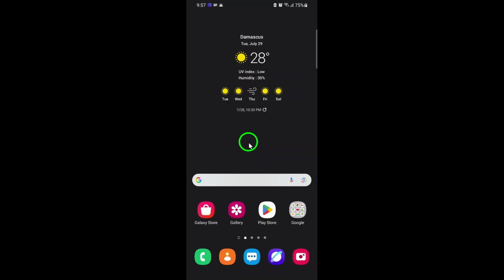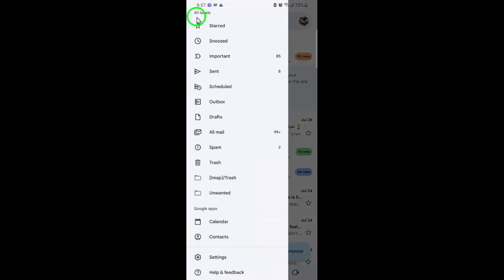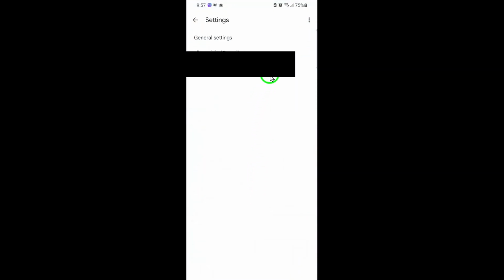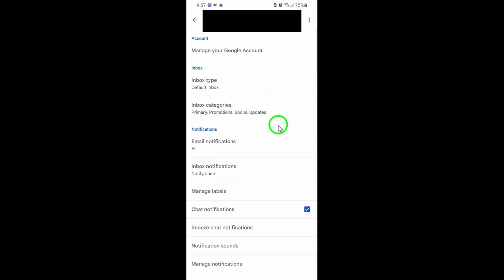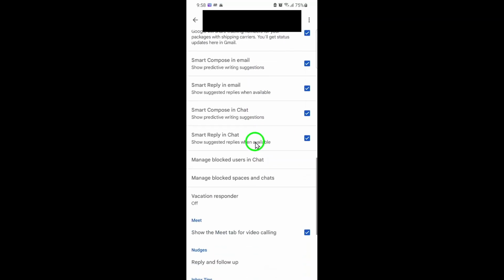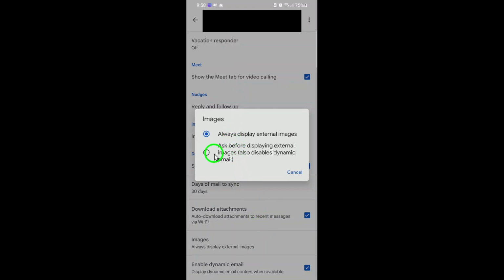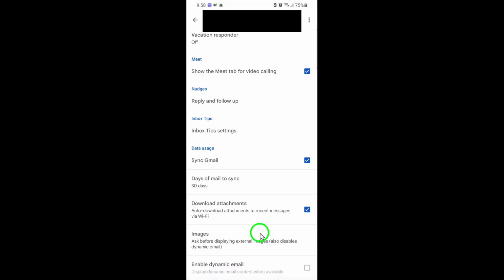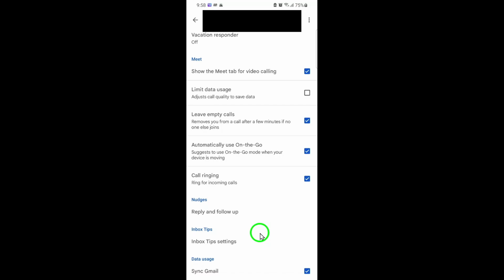How To Ask Before Displaying External Images in Gmail App (Updated)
Learn how to ask before displaying external images in the Gmail app with this updated step-by-step guide. Protect your privacy and control which images load in your emails by changing this important setting.

Follow these steps to enable "Ask before displaying external images" in Gmail:

1. Open Gmail app

2. Tap Menu (☰)

3. Tap Settings

4. Tap your email account

5. Scroll down & tap on Images

6. Select Ask before displaying external images

This video will help you manage external images in Gmail, keeping your inbox safer and giving you more control over your email experience. Whether you're concerned about privacy or just want to prevent automatic image loading, these instructions will show you exactly how to adjust your Gmail settings.

Stay updated with the latest Gmail tips and ensure your email security by following the steps in this video.

Chapters:
00:00 Intro
00:12 Soultion
01:05 Outro